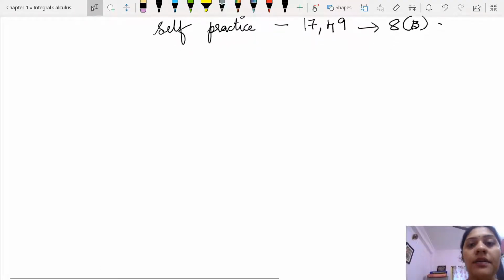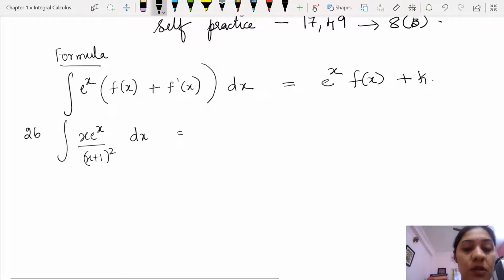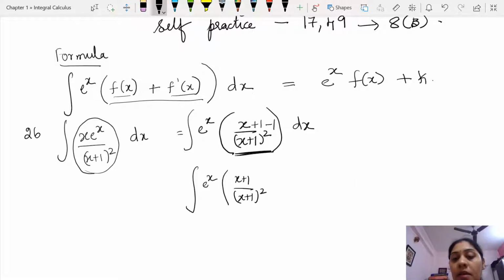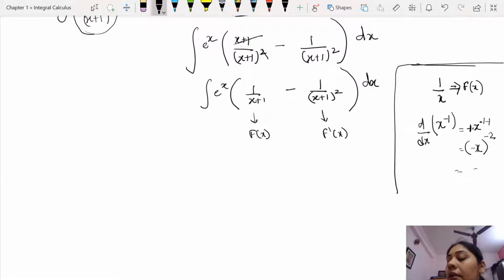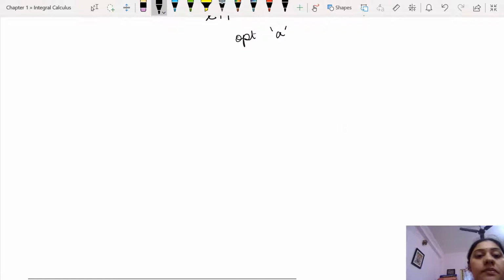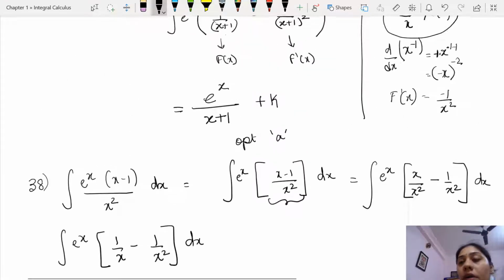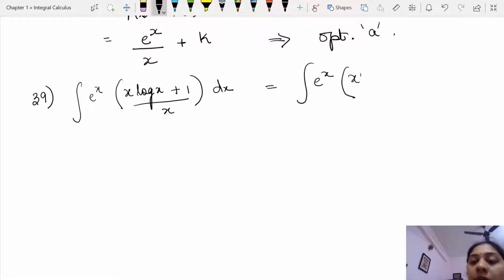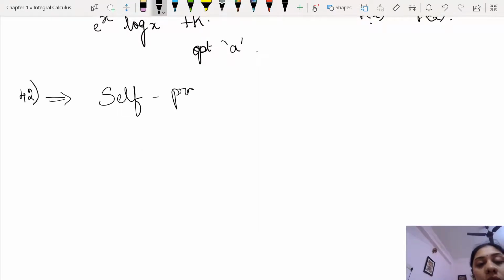Lecture 6 - Integral Calculus Formula based integration